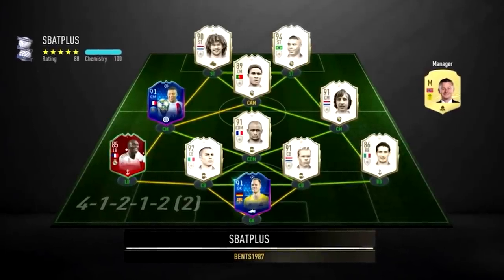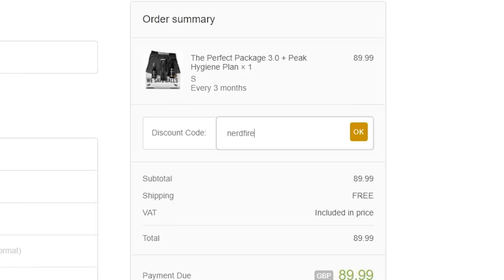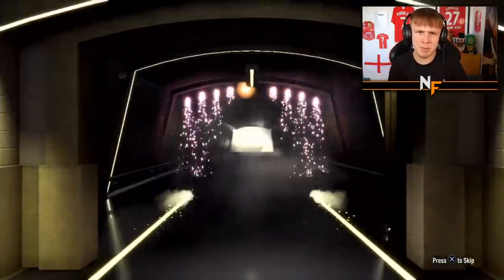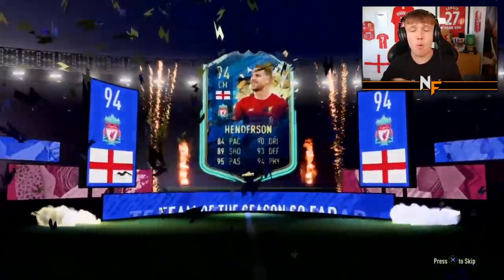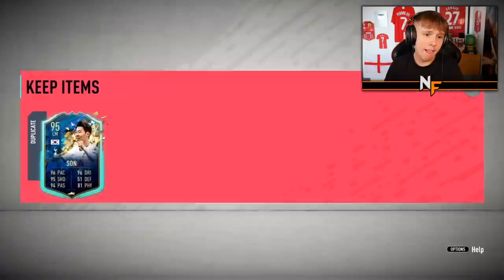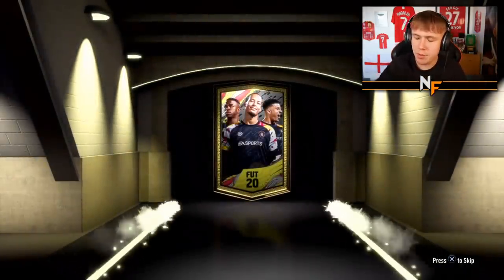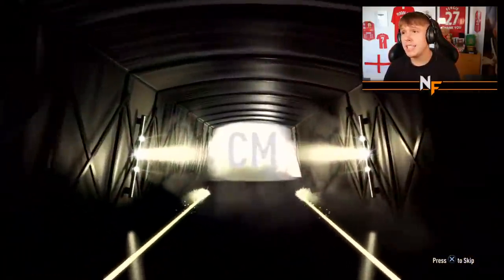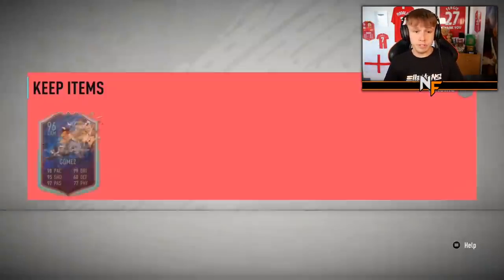opening 20x 94+ REPEATABLE TOTSSF Guaranteed Packs...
Hello and welcome to this video with me, Nerdfire. In this video, I opened up 20x 94+ Repeatable TOTSSF Packs on FIFA20 Ultimate Team!